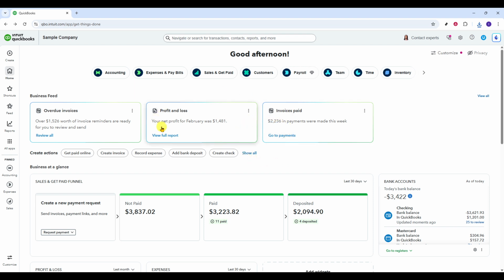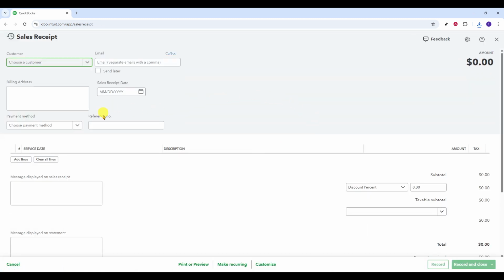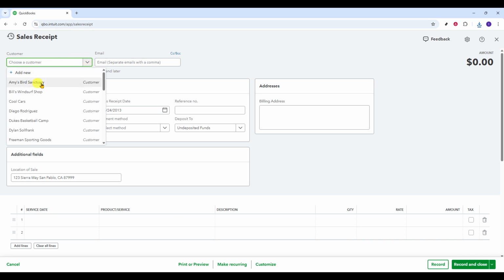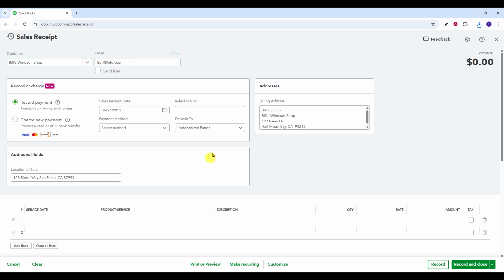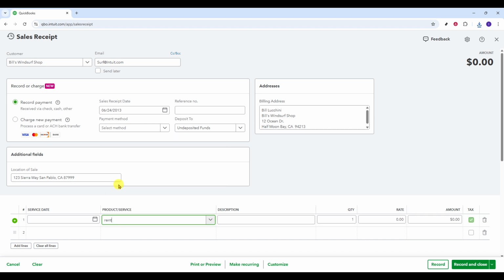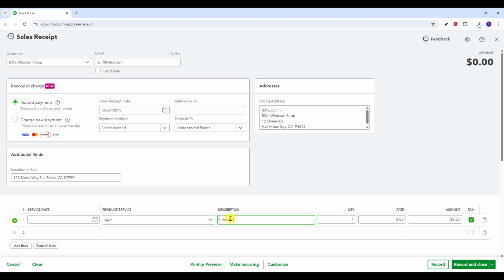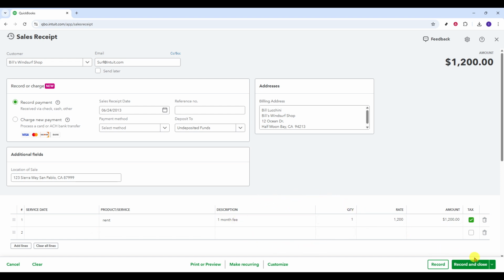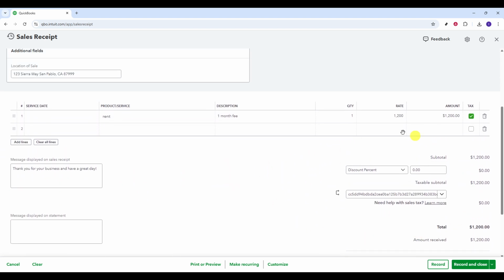How To Setup QuickBooks For Rental Properties (2026) (Complete Guide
Learn how to set up QuickBooks for rental properties with this complete, beginner-friendly guide. This tutorial will show you step by step how to track rental income, manage property expenses, and keep your accounting organized in QuickBooks Online. Perfect for landlords and property managers, this guide helps you streamline your rental business, simplify bookkeeping, and get the most out of QuickBooks Online.